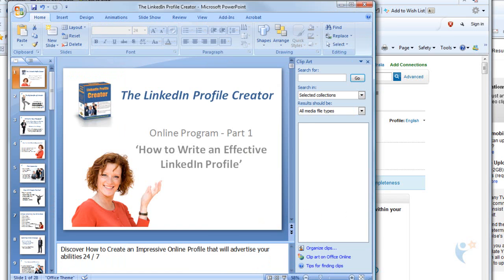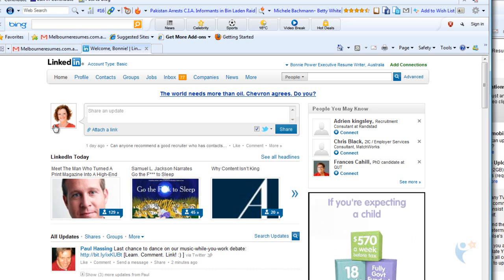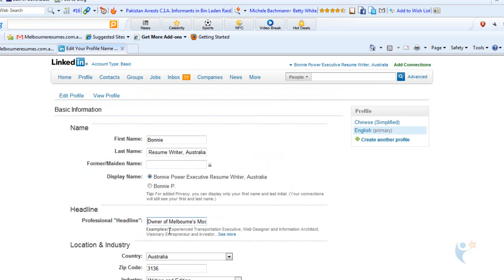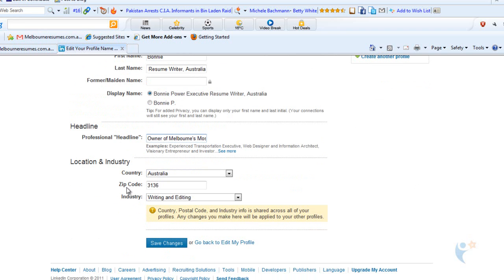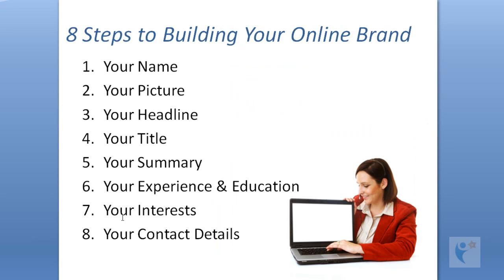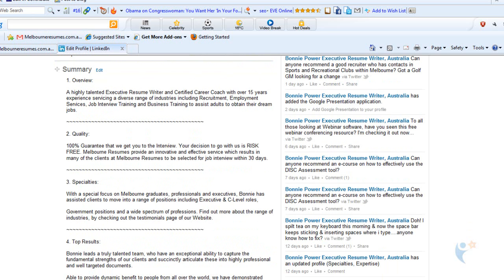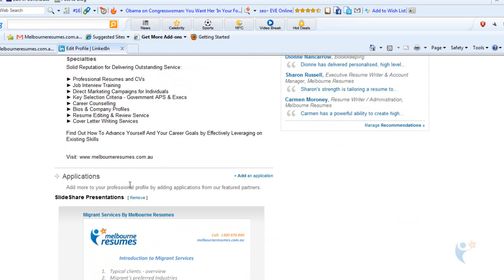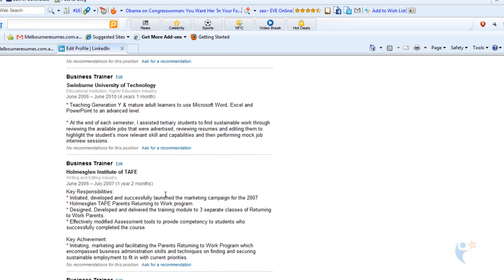How to Create a LinkedIn Profile - Part 2 - Demo.wmv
Watch this video to see how easy it is to create an effective LInkedin Profile that will attract job opportunites for you, even while you sleep!   If you liked this video, you can check out more videos like it